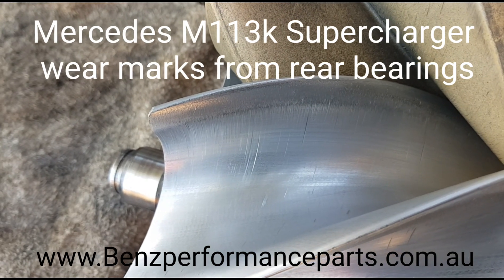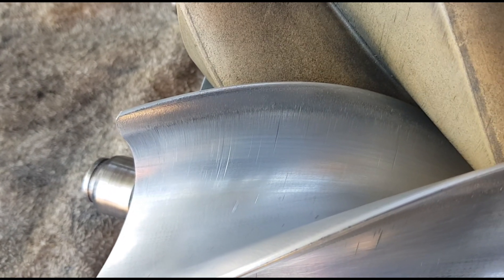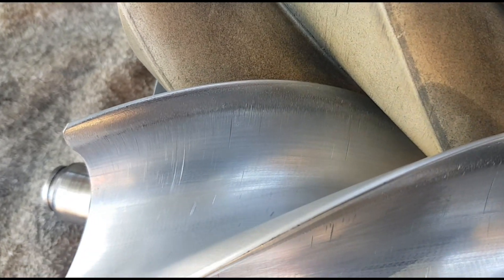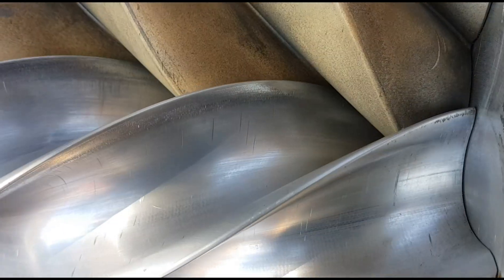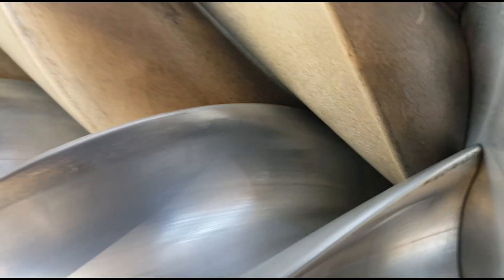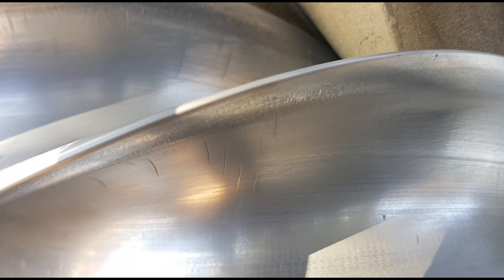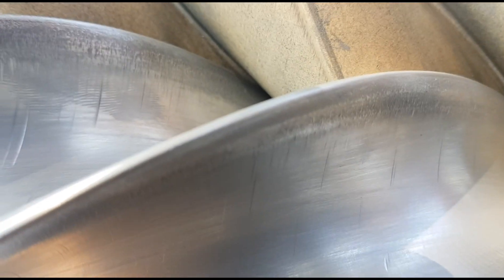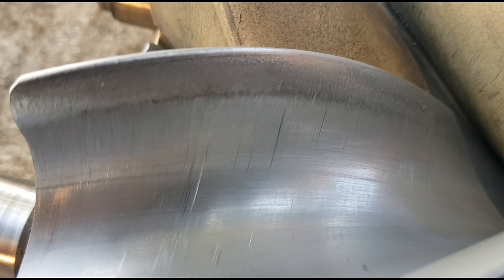Mercedes M113k E55 SL55 CLS55 G55 Supercharger turbine wear marks from worn rear bearings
Mercedes M113k E55 Supercharger turbine wear marks from worn rear bearings

An example of wear marks on the turbines due to worn rear bearings. Causing the turbines to chatter and hit each other.

Rear Bearing kit along with other bearings and supercharger parts can be found on my website.

M113K SL55 E55 G55 CLS55 AMG Mercedes IHI Rnu0314zzcs25px1